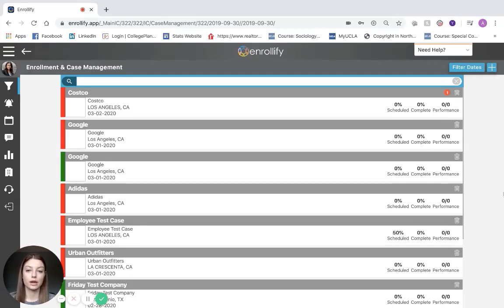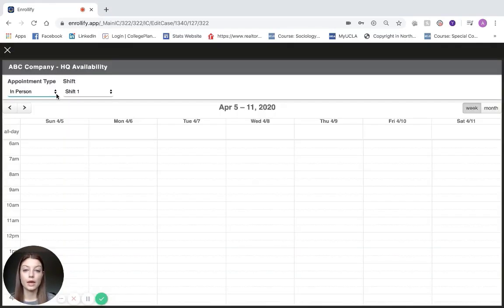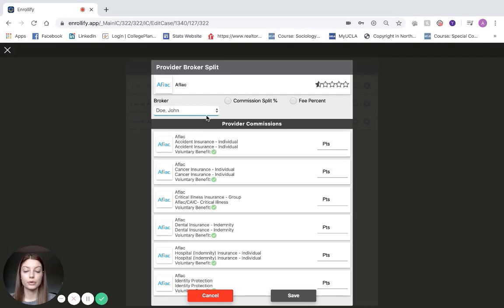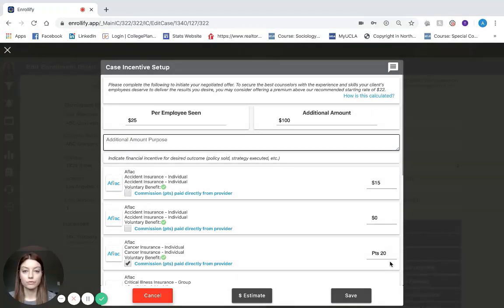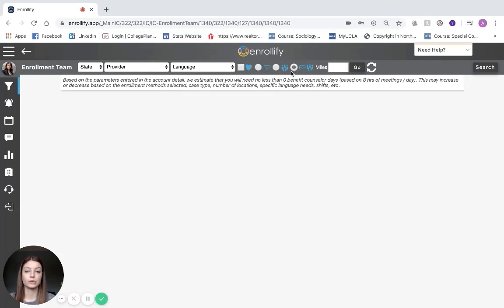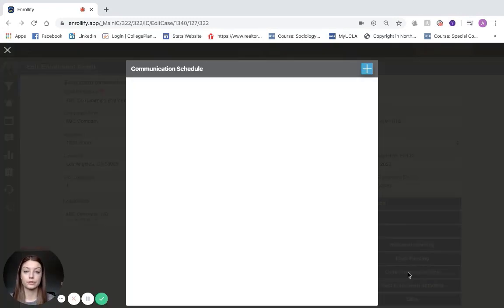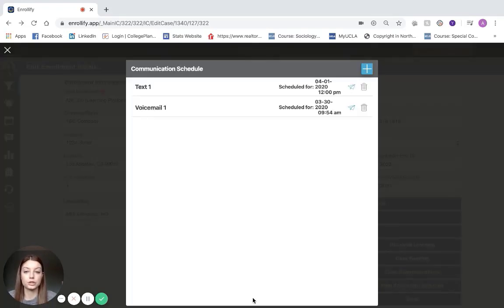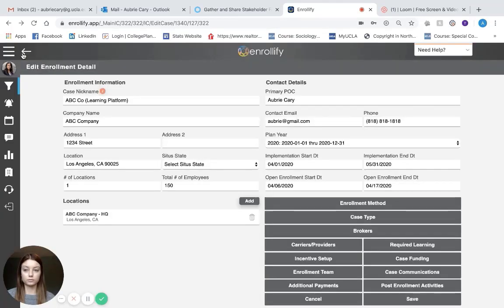Implementation Coordinator - How to: Edit Enrollment/Case Management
As an Implementation Coordinator, this is step 2 in setting up your new case! Make sure to watch 'How to: Create Company Detail' to see step 1 in setting up a case.